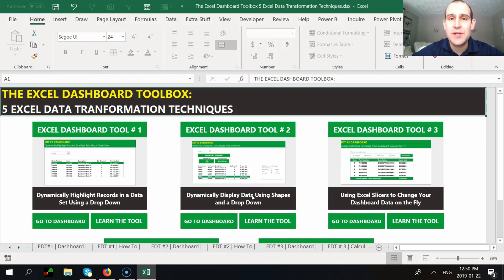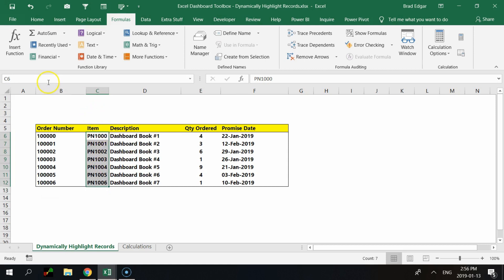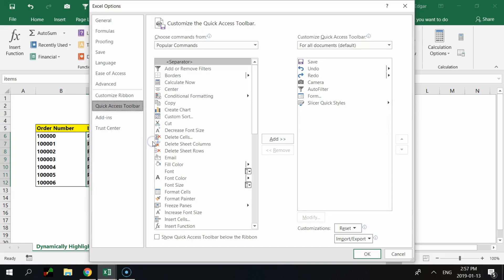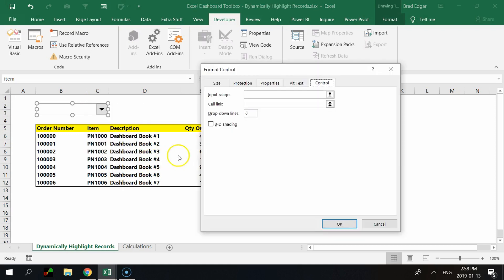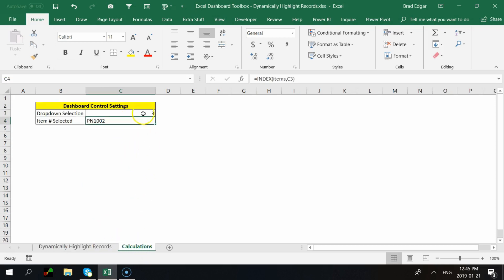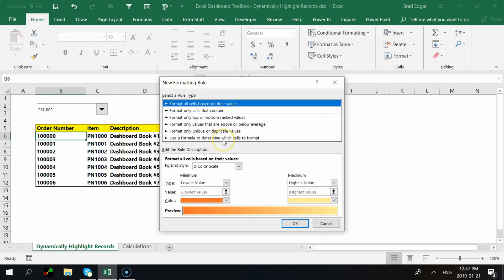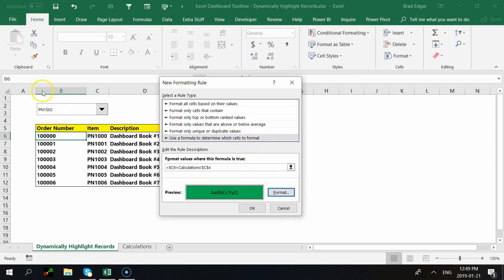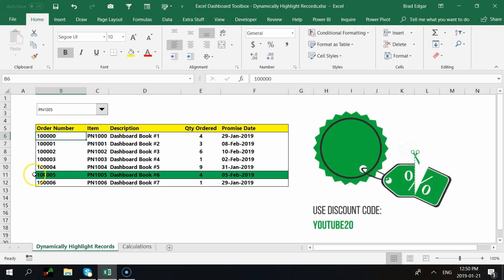Dynamically Highlight Rows in Your Excel Dashboard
A How to Tutorial on my first Excel Dashboard Trick of my Excel Dashboard Toolbox product - How to Dynamically Highlight Rows in Excel Buy the Dashboard Toolbox

-- Summary of this Excel Dashboard Tip --

In this Excel Dashboard tutorial I'll show you how to build a front end dashboard where every selection made by the user in a combo box will be dynamically highlighted using the INDEX formula and creating a custom conditional formatting formula.  If you want to skip a step feel free to refer to the below:

Step # 2 - Use the INDEX Formula to determine what selection is made in your drop down combo box.

Step # 3 -  Apply conditional formatting using the value created by the INDEX Formula to determine what line to highlight.